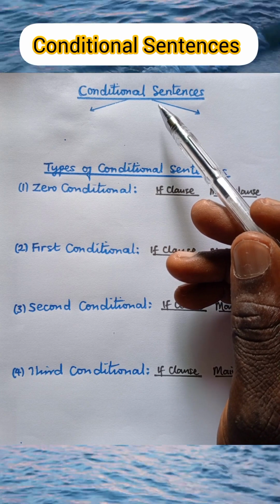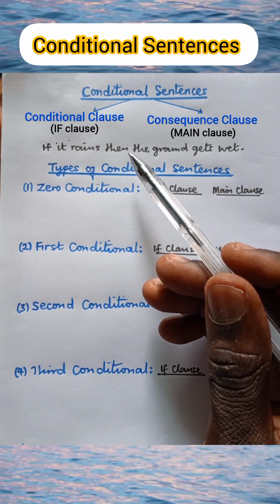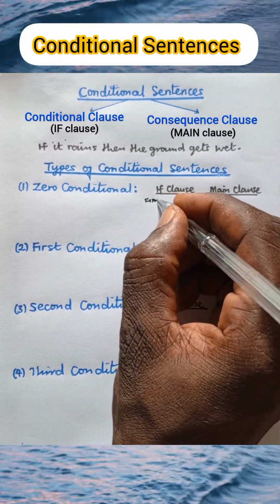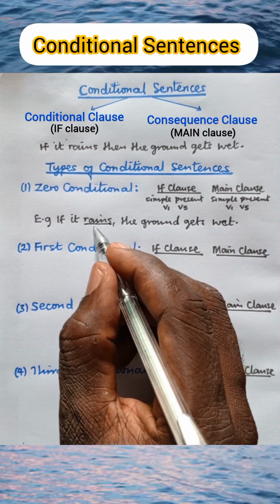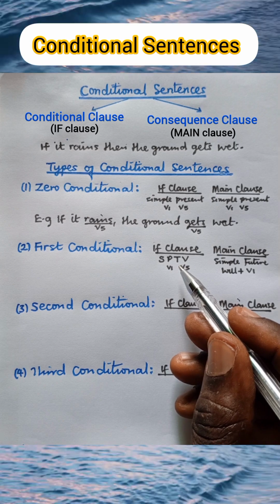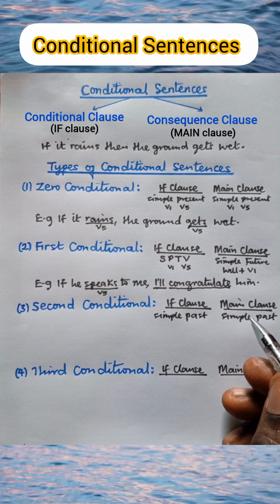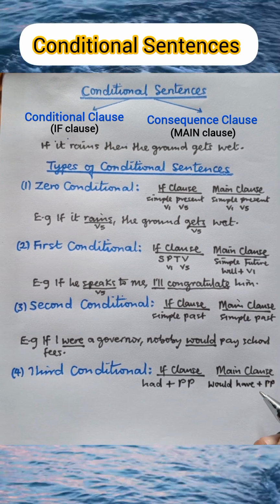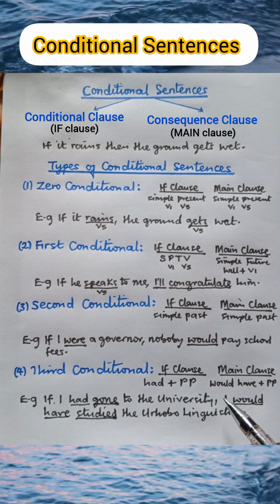Conditional Statements/ Sentences well explained.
Four types of Conditional Statements simplified for the benefits of every English Student.

Conditional Statements form an important aspect of. questions in SSCE, JAMB, Post JAMB..and even in Higher institution and Msc program...